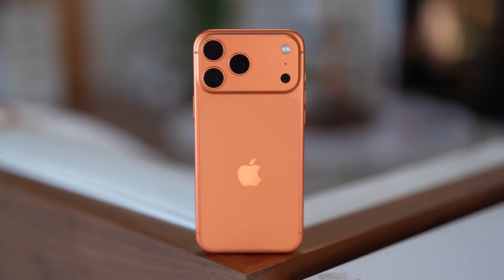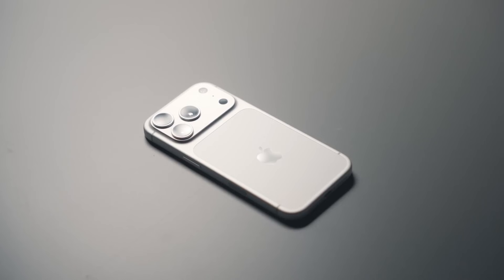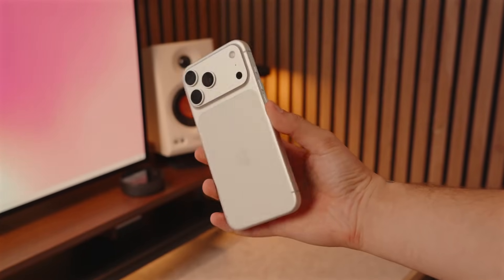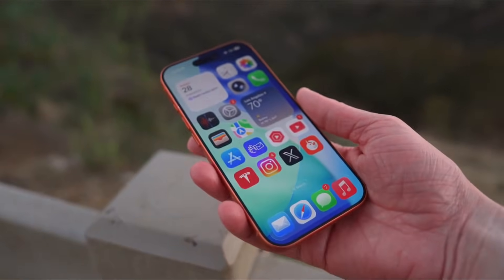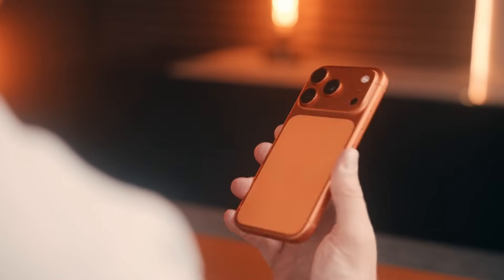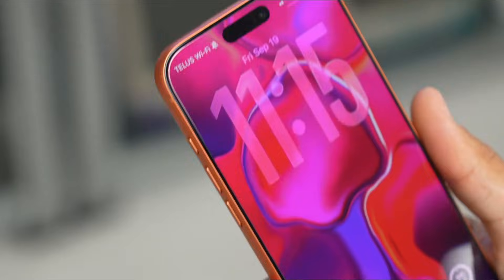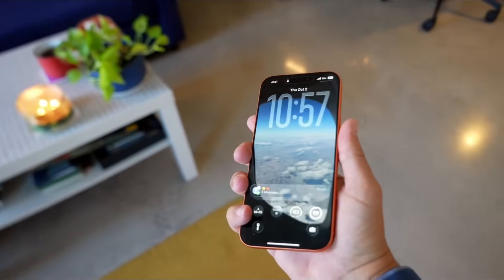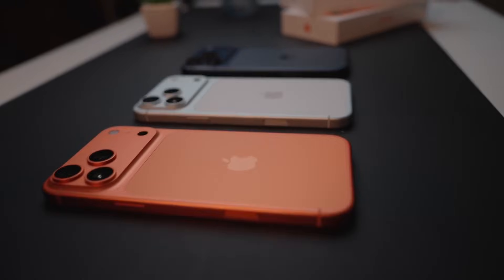iPhone 18 Pro Max - OFFICIAL NEWS!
🍏 Apple is about to shake things up again! The iPhone 18 Pro and 18 Pro Max could bring bold new colors, massive battery upgrades, AI-powered performance, and even satellite connectivity. By the end of this video, you might rethink everything you thought you knew about your current iPhone. Don’t miss this deep dive into Apple’s next big move!